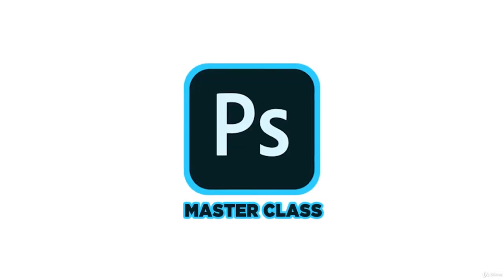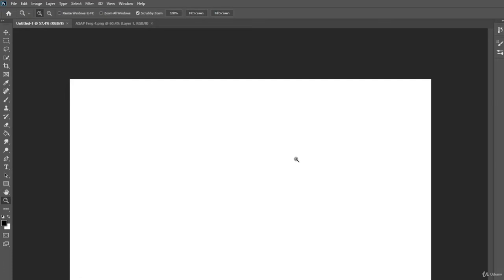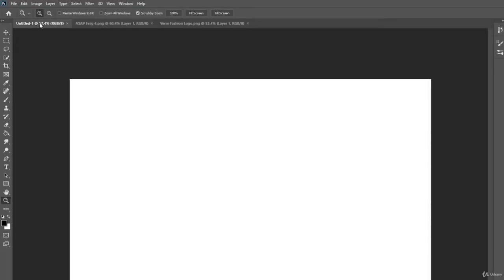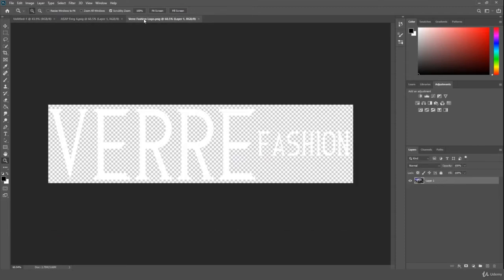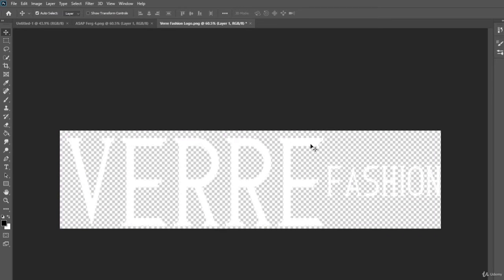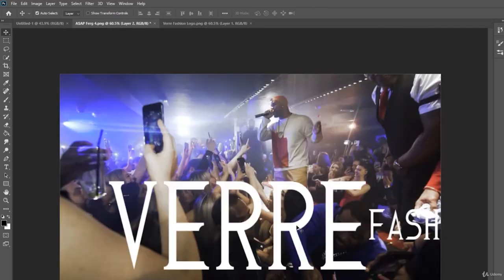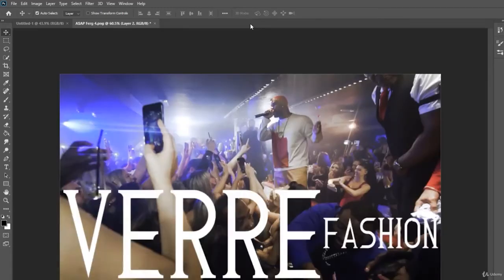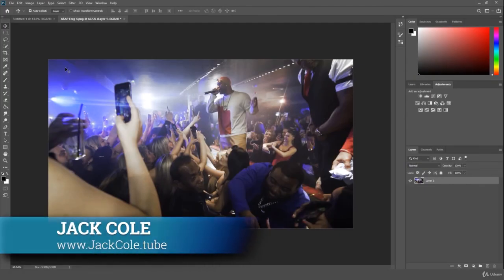9. Working with Multiple images -Adobe Photoshop Complete Course - Knowledge Store - Udemy Course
This is Udemy Paid Course named as 'The Complete Photoshop CC Course - Beginner To Intermediate'.
In this Course complete course of Adobe Photoshop is teached.In this Course you will learn about:
*Customizing a Image
*Working with multiple images
*Cropping and Resizing
*Drawing and Erasing
*Masking with Pen Tool
*Important Tools
*Selection
*Shapes and Objects
*Color Management
*File Type
*Navigation
*Layers and Its Terminology
*Blending Modes
*Filters
ADVANCEMENT IN ADOBE PHOTOSHOP
At the end you will get a Bonus Section Which is Awesomely Amazing!!
This Channel uploads Educational and informational content collected from different Sources.